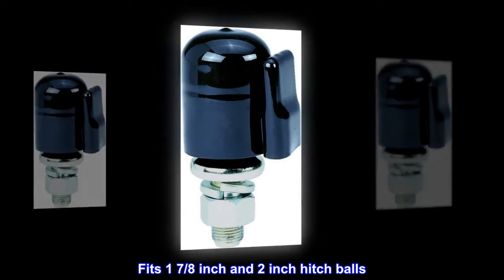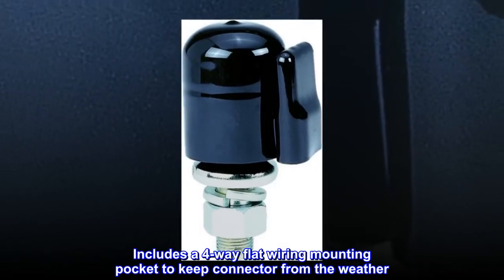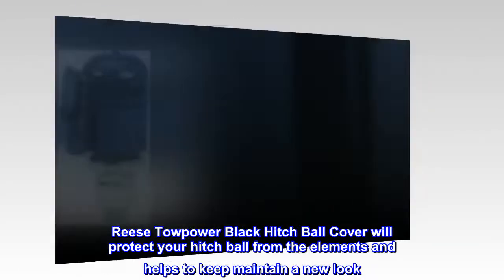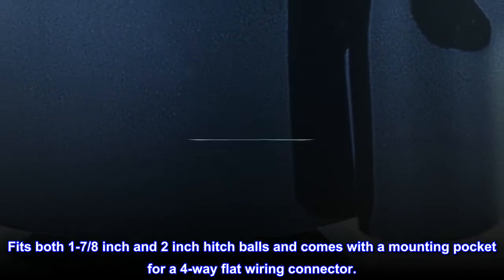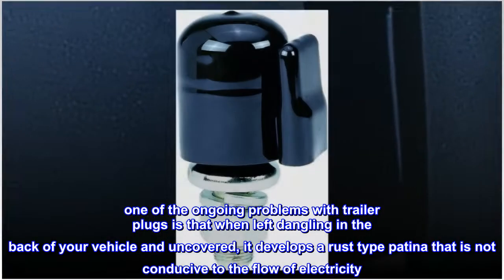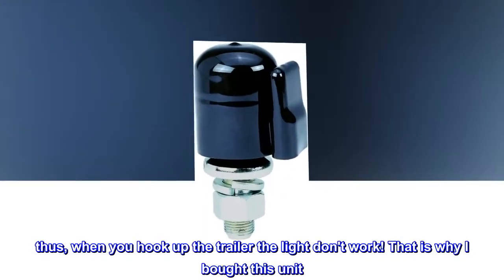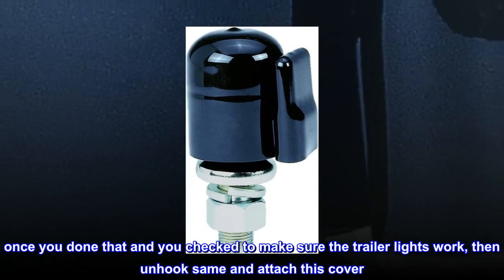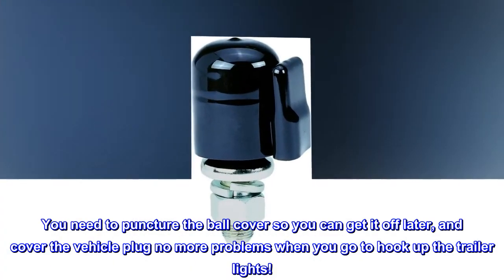Reese Towpower 74052 Black Hitch Ball Cover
Fits 1 7/8 inch and 2 inch hitch balls
Protects and keeps your hitch ball safe from the elements and looking like new
Includes a 4-way flat wiring mounting pocket to keep connector from the weather
Reese Towpower Black Hitch Ball Cover will protect your hitch ball from the elements and helps to keep maintain a new look. Fits both 1-7/8 inch and 2 inch hitch balls and comes with a mounting pocket for a 4-way flat wiring connector.

No more trailer light problems
one of the ongoing problems with trailer plugs is that when left dangling in the back of your vehicle and uncovered, it develops a rust type patina that is not conducive to the flow of electricity. thus, when you hook up the trailer the light don't work! That is why I bought this unit. You must first clean the electrical plug both on the vehicle and on your trailer. once you done that and you checked to make sure the trailer lights work, then unhook same and attach this cover. You need to puncture the ball cover so you can get it off later, and cover the vehicle plug no more problems when you go to hook up the trailer lights!